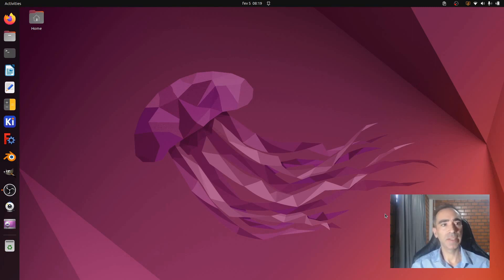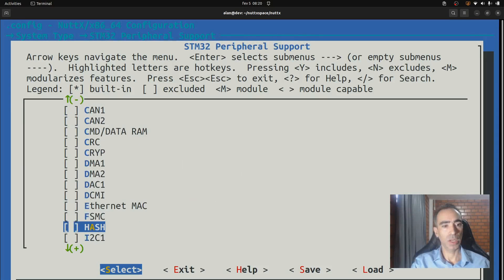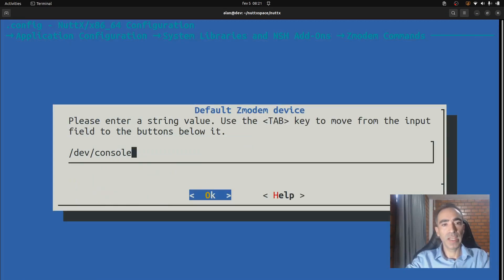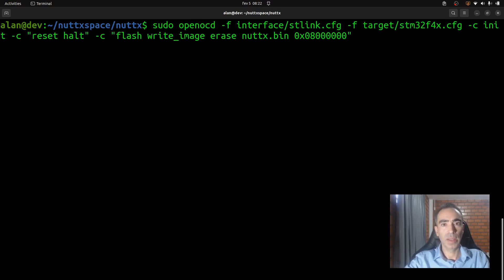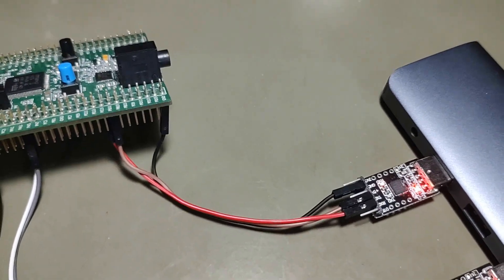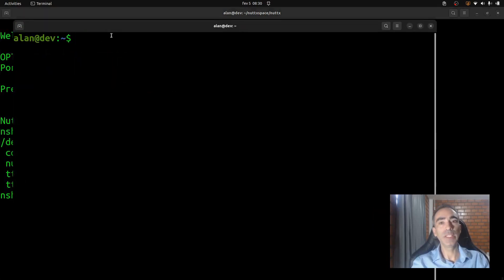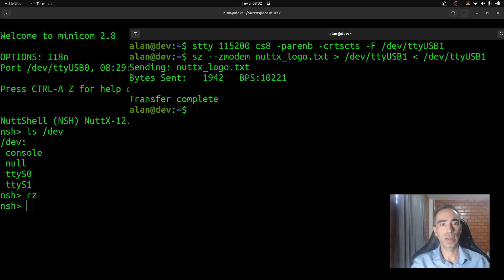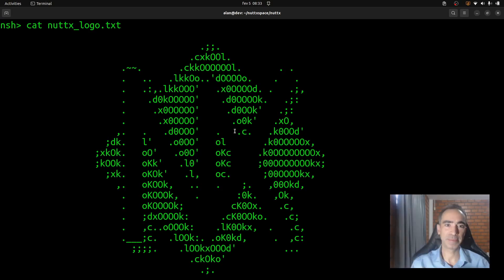#066: How to transfer files to NuttX over Serial Port? (Part2)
In this video you will learn how to transfer file to NuttX using the ZMODEM protocol in a separated serial port instead of using the serial console port.

These are the commands used on Linux to setup the USB/Serial port:
$ stty 115200 cs8 -parenb -crtscts -F /dev/ttyUSB1